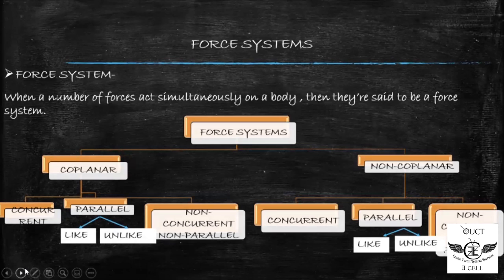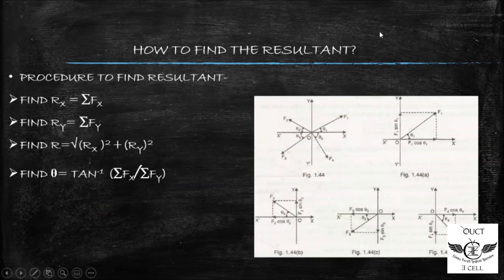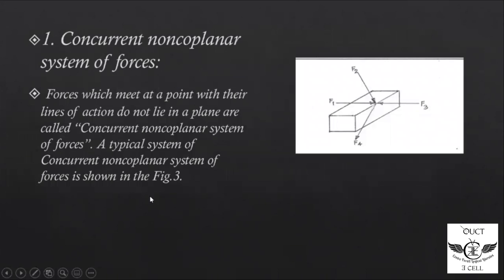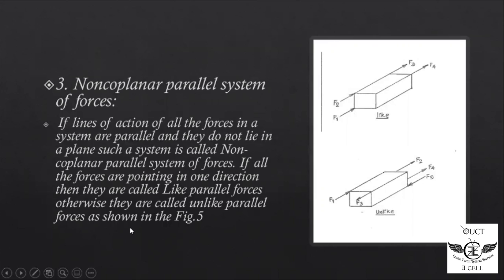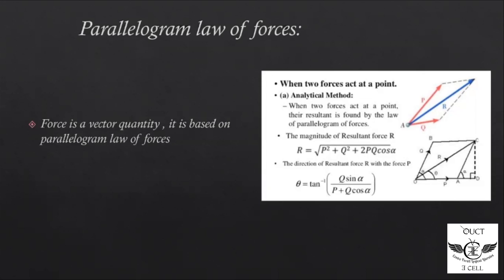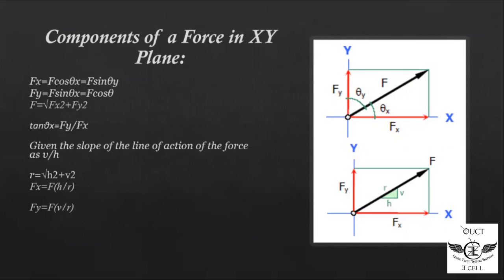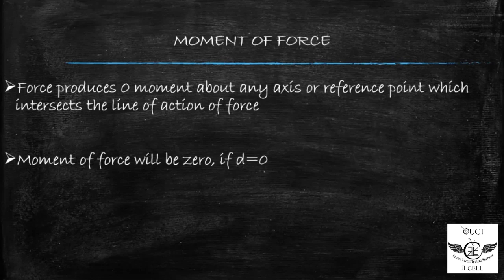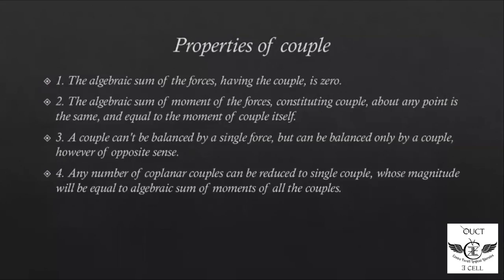Force system-Engineering Mechanics || Pravallika Gadiraju